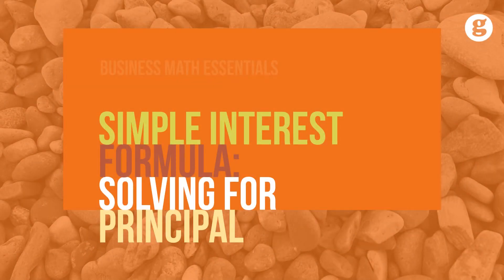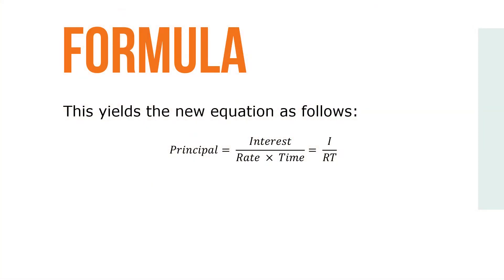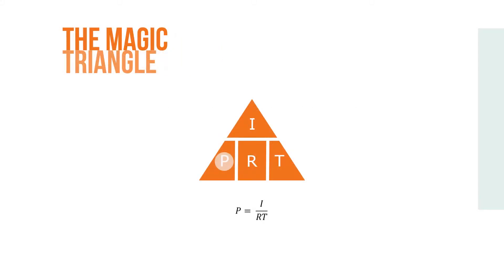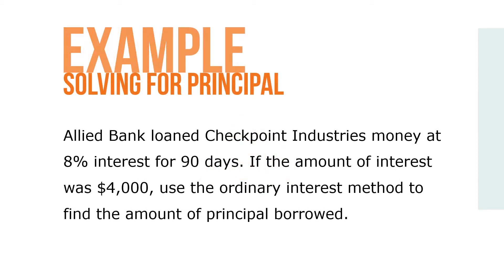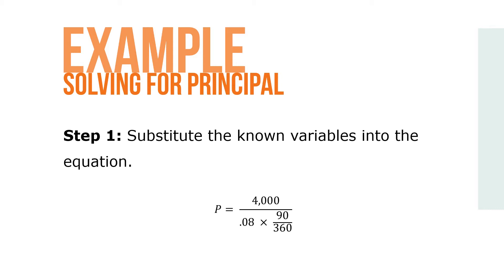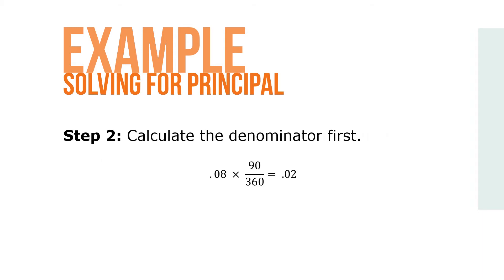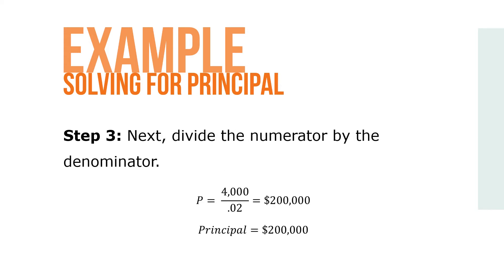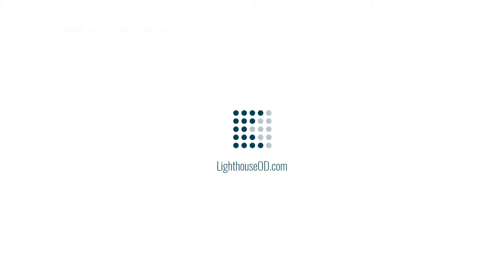Simple Interest Formula Solving for Principal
When using the simple interest formula to solve for principal, P, we isolate the P on one side of the equation by dividing both sides of the equation by RT.

This yields the new equation Principal = Interest / Rate x Time.  We can solve for Principal using the Magic Triangle.